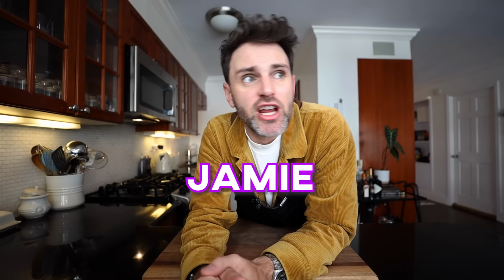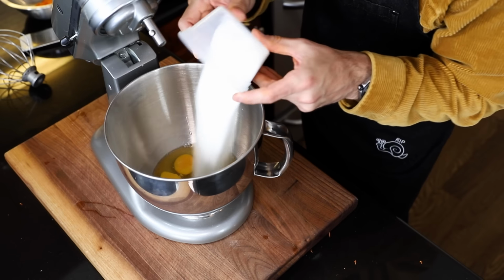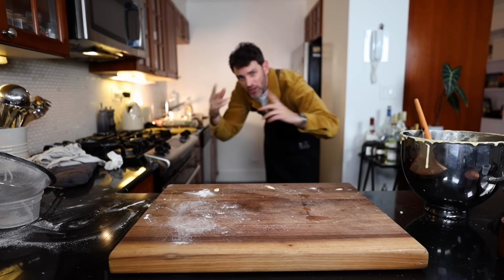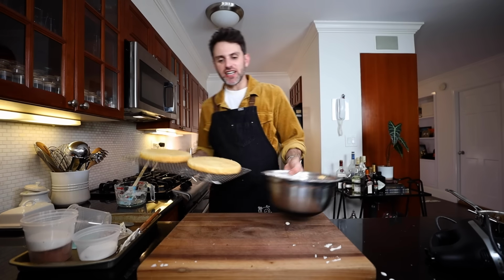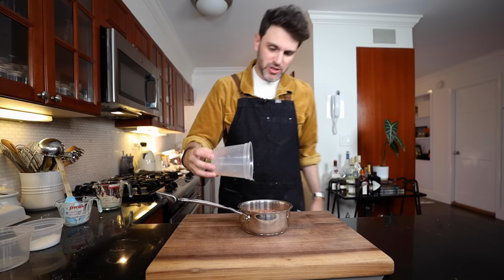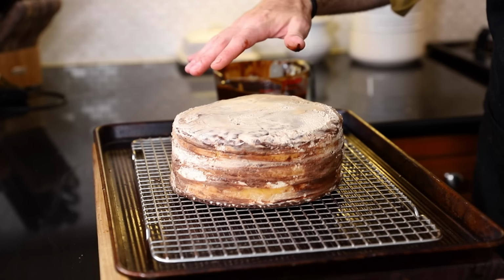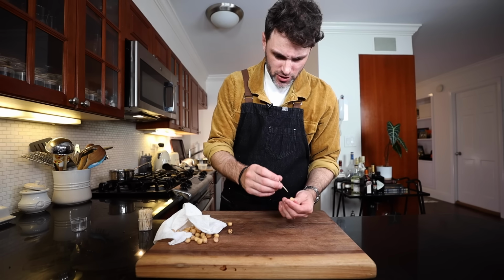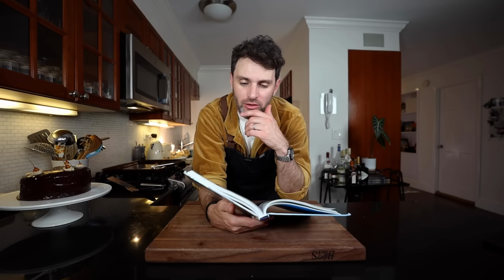Record Levels of Determination & Grit to Finish this Cake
Start speaking a new language in 3 weeks with Babbel.

Bringing the challenges of being a contestant on the Great British Bake Off (Baking Show) into the comfort of my own home. Round 3: Orange, Salted Caramel & Chocolate Mirror Glaze Cake.

00:00 The Brief
01:53 Learnin' some French
03:19 Makin' the Cake(s)
08:55 Salted Caramel Sauce
11:09 Cake Assembly
14:40 Chocolate Mirror Glaze
20:32 Hazelnuts and Finishing Touches
24:12 Order Up!

Cookbook used in this video

🚩What I Use (Amazon Store)

Ingredients:

FOR THE GÉNOISE
40g (1½oz) unsalted butter, melted, plus extra for greasing
5 medium free-range eggs
165g (5¾oz) caster sugar
2 large oranges, finely grated zest only
pinch salt
165g (5¾oz) plain flour
FOR THE SALTED CARAMEL SAUCE
55g (2oz) unsalted butter
130g (4⅔oz) soft light brown sugar
5 tbsp double cream
1 tsp sea salt
FOR THE CREAM BASE
600ml (20fl oz) double cream
1 tbsp butter (to thicken, if necessary)
ivory gel food colour (optional)
FOR THE CHOCOLATE GLAZE
150ml (5fl oz) double cream
135g (5oz) caster sugar
55g (2oz) cocoa powder
3 leaves gelatine
TO DECORATE
100g (3½oz) granulated sugar
50g (1¾oz) blanched hazelnuts
chocolate curls (optional)